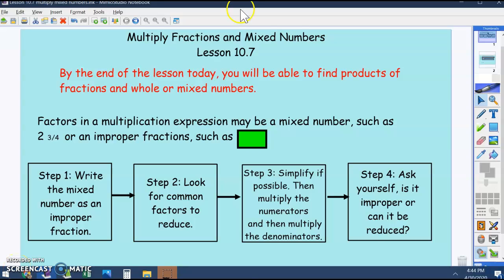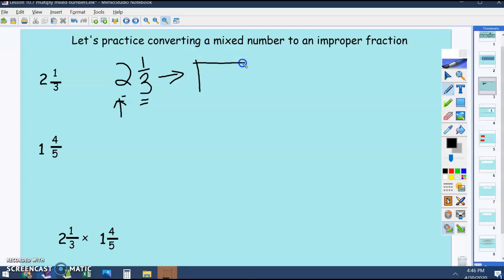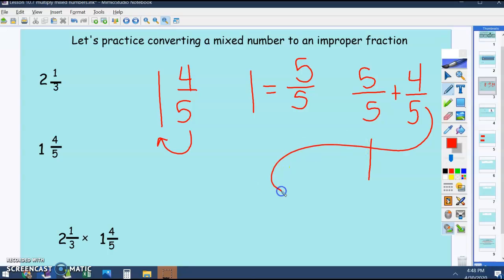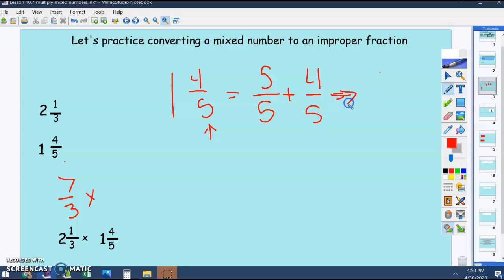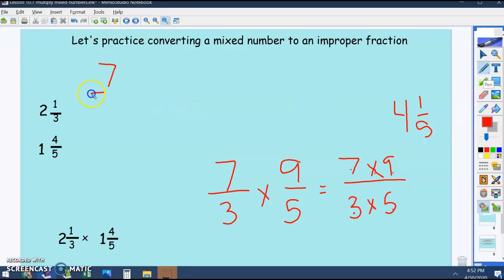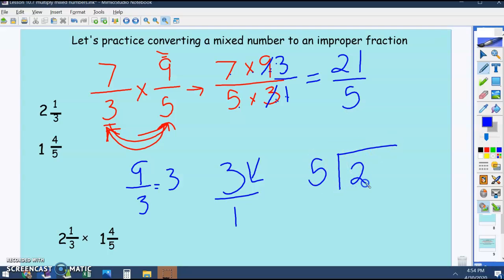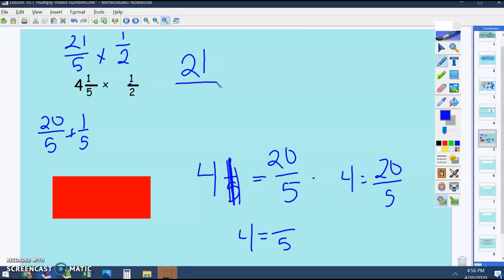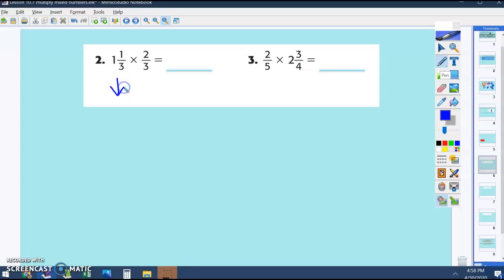Zank Lesson 10.7